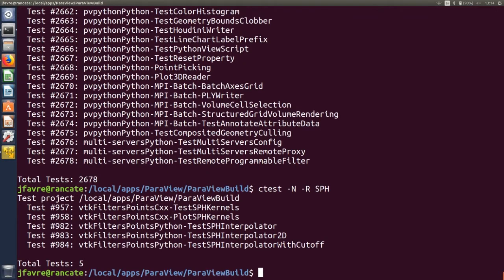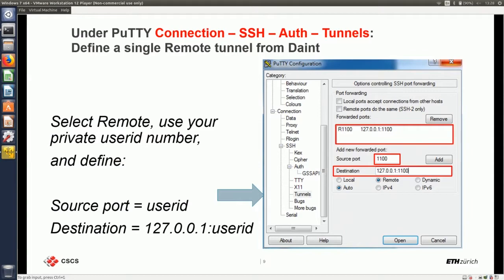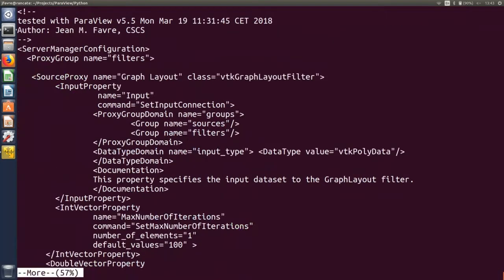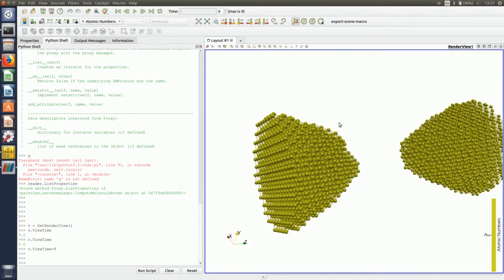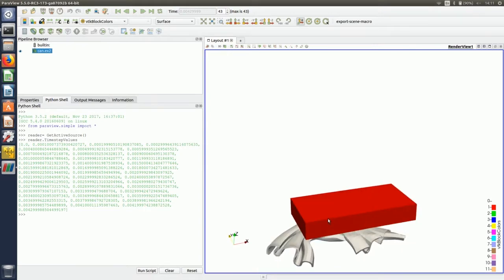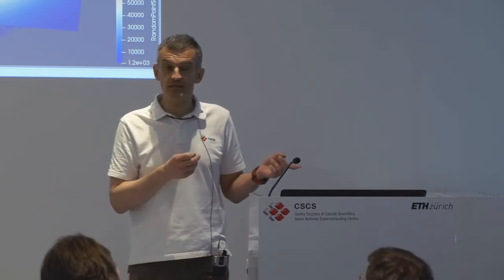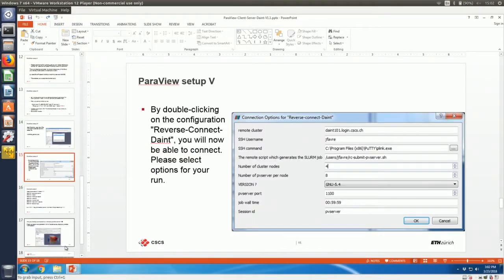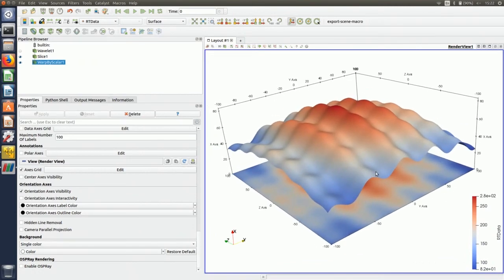ParaView:VTK Advanced Visualization Part 3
Workshop held at the Swiss National Supercomputing Centre held on March 23, 2018 in Lugano, Switzerland

VTK is a software system for 3D computer graphics, image processing and visualization with world-class usage. We will demonstrate many of the recent additions to the toolkit, covering interactive ray-tracing and photo-realistic renderings, volume rendering, parallel processing, visualization in a Web browser, Qt5-based mini-apps. In concert with the upcoming release of ParaView 5.5, we will put in practice many of the new features in this release with special tuning for the Piz Daint hardware. All demonstrations will be driven by Python scripts to encourage re-use for the participants' own simulations results.